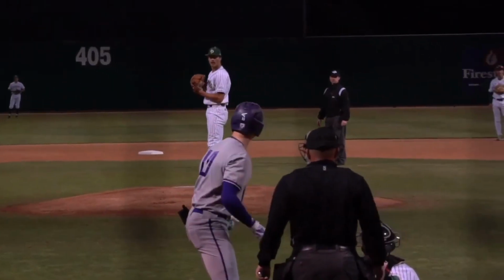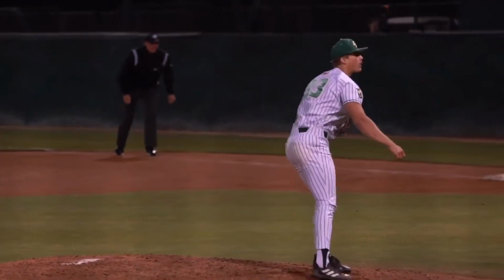Breaking Down The Yankees Second Round Pick Drew Thorpe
Thank you for supporting the Fireside Yankees community and channel!

Check out ESM for daily articles covering the Yankees and every other New York sports team: EmpireSportsMedia.com